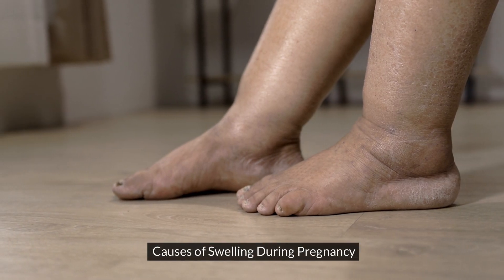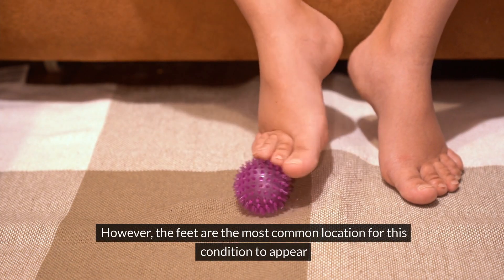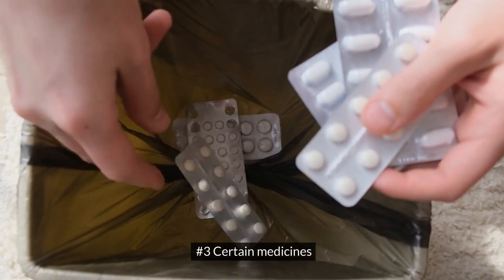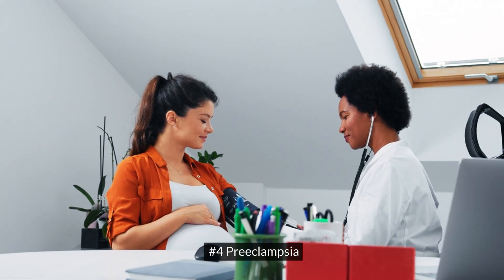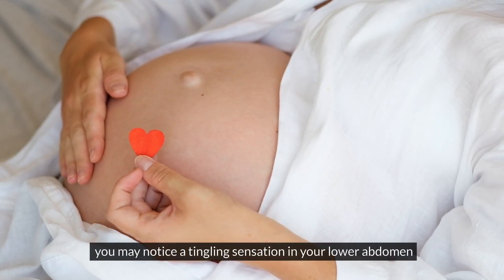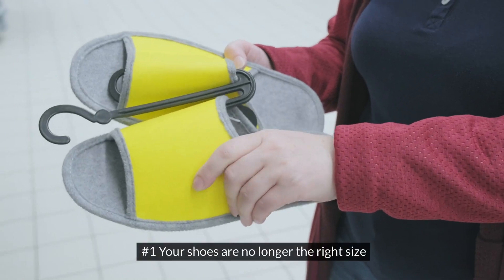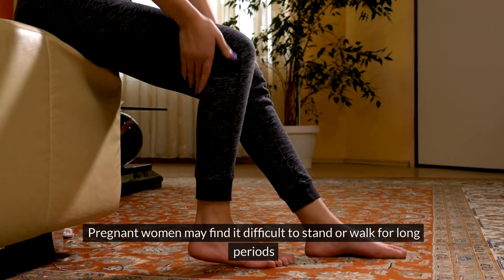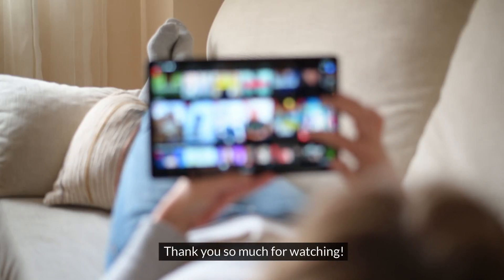Why Do Pregnant Women Swell Up? Factors You Need to Know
Pregnancy swelling#Edema during pregnancy#Swollen feet during pregnancy#Causes of pregnancy swelling#Pregnancy water retention#Hormonal swelling in pregnancy#Pregnancy circulation problems#Managing swelling during pregnancy#Pregnancy swelling remedies#Preeclampsia and swelling#Gestational hypertension and edema#Fluid retention in pregnancy#Swollen ankles and legs in pregnancy#Tips for reducing pregnancy swelling#When to worry about pregnancy swelling

During pregnancy, swelling, also known as edema, is a common occurrence for many women. This swelling typically manifests in areas such as the feet, ankles, legs, and hands, although it can occur elsewhere as well. Several factors contribute to this phenomenon. Firstly, hormonal changes play a significant role, as the body produces increased levels of hormones like estrogen and progesterone, which can lead to fluid retention. Additionally, the growing uterus puts pressure on the veins, particularly in the pelvic area, which can impede blood flow from the lower body back to the heart, causing fluid to accumulate in the extremities. The body also retains more sodium and water during pregnancy, further exacerbating swelling. Moreover, as the pregnancy progresses, the body's blood volume increases, adding to the overall fluid retention. While mild swelling is considered normal during pregnancy, it's essential for expectant mothers to be aware of signs of excessive swelling, as it could indicate complications such as preeclampsia or gestational hypertension. Monitoring swelling patterns, staying hydrated, engaging in regular physical activity, and elevating the legs when possible can help alleviate discomfort associated with swelling during pregnancy.